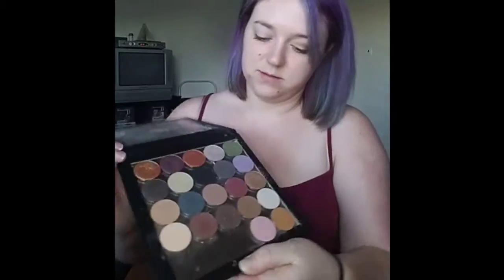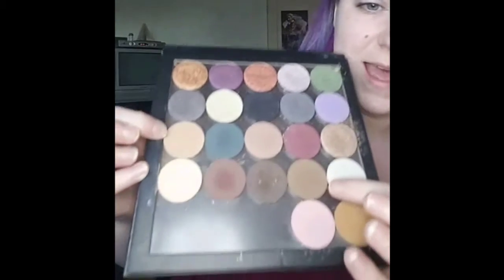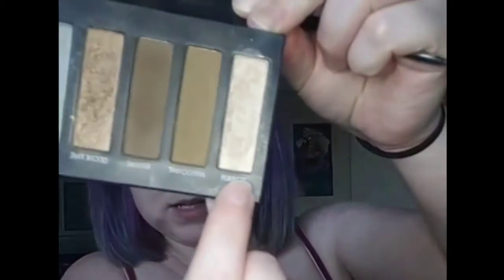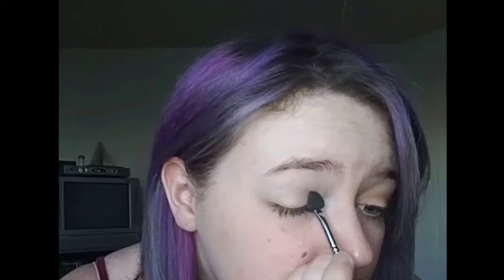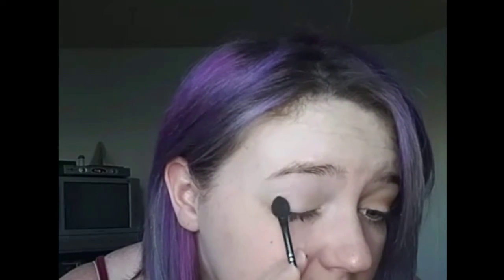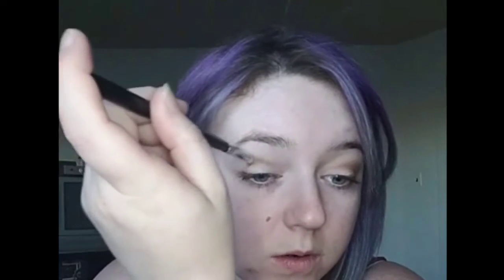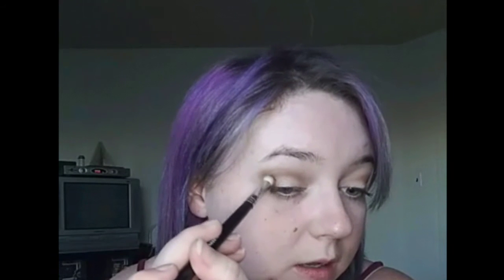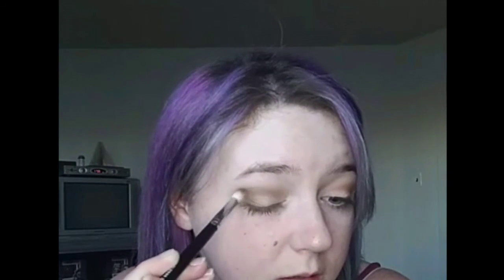Kudos Day 24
(Previously recorded via Facebook Live)

Today I tried to recreate an eyeshadow look I did using Pressed Shadows. Only for my recreation, I used something different. I chose to use the Moodstruck Addiction Shadow Palette 4 (which can also be found in this months kudos). Let me know which look you prefer in the comments below. If you have any questions about the products, please do not hesitate to let me know. I will answer your question(s) as soon as I can.

Once on the website go to Shop, then select the Eyes category, and scroll down to Shadow.

If you want a Kudos bundle (you pick the palette and a lip stain shade), go to Shop, then select Kudos. Add to cart to pick your shades.

See you later my beauties!!